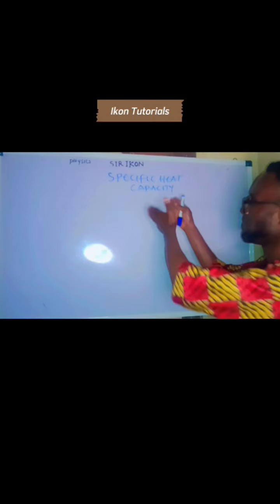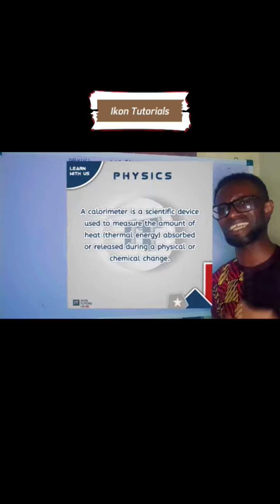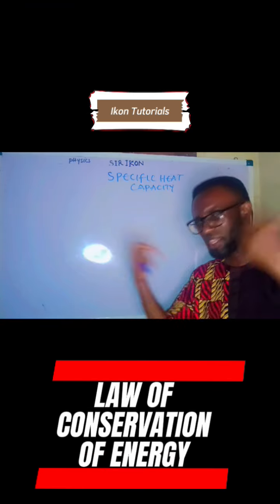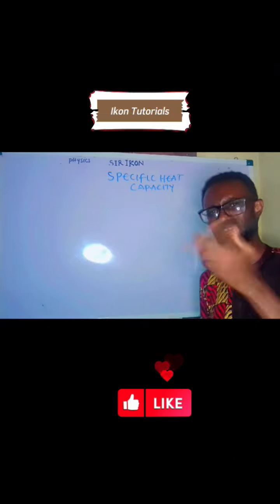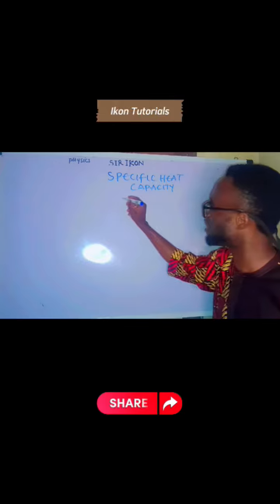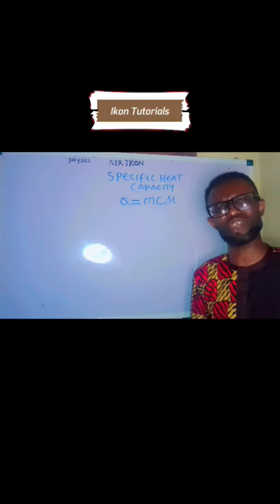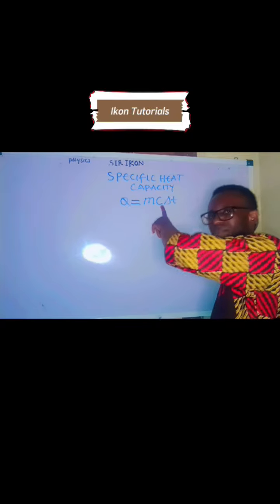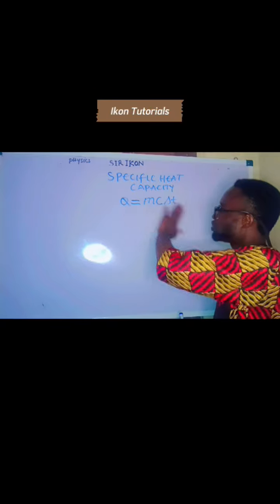Heat 🥵 video heat chemistry education